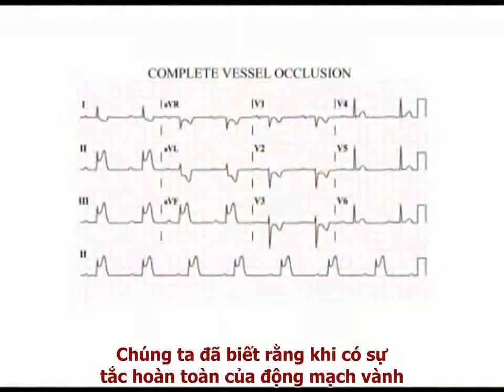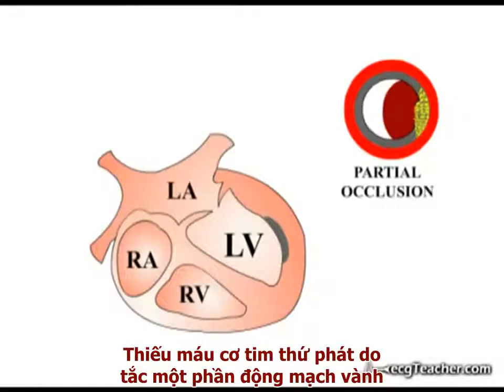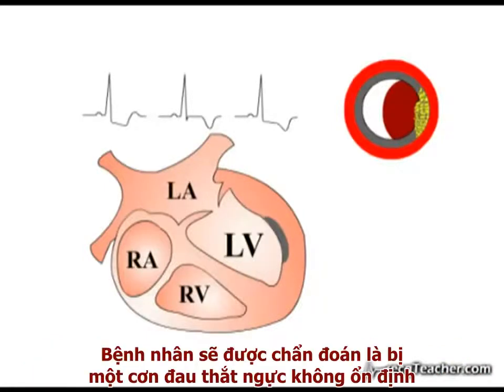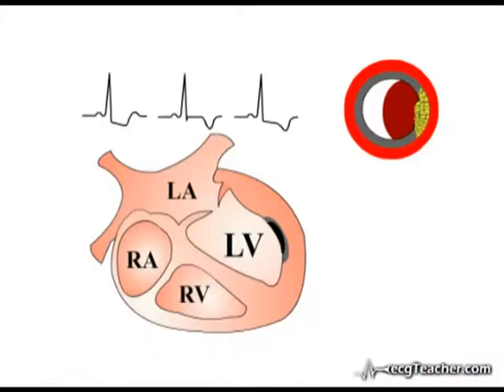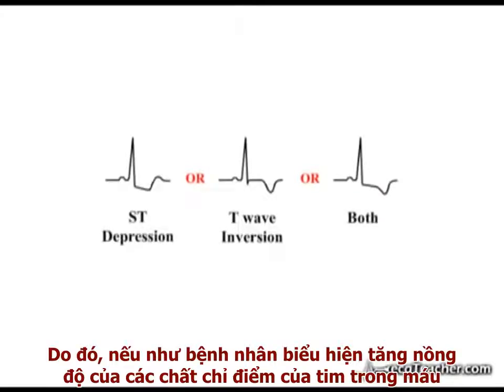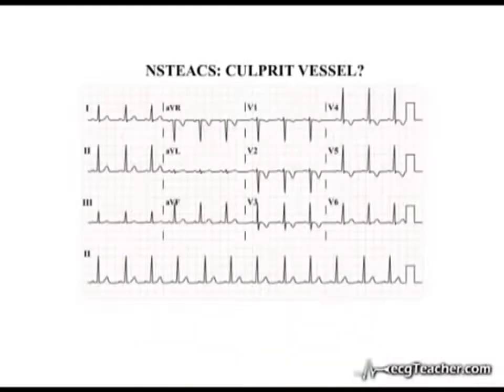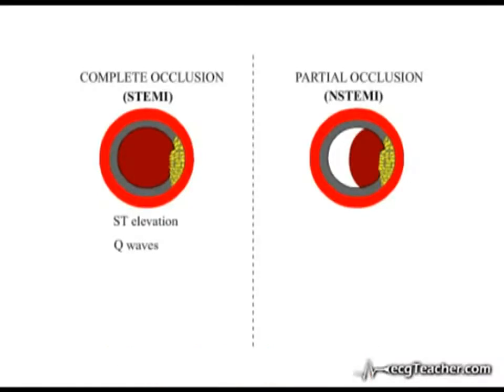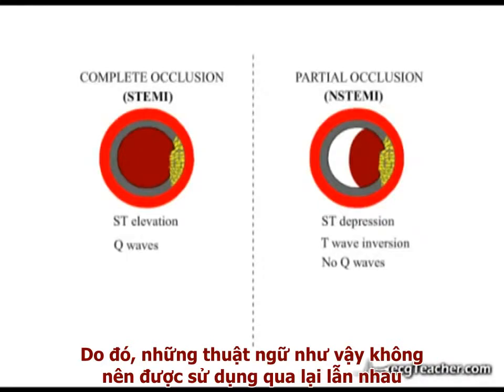3 4 điện tâm đồ NSTEMI và cơn đau thắt ngực không ổn định